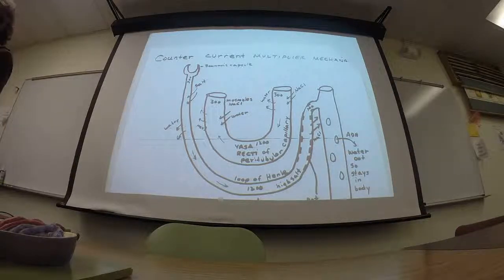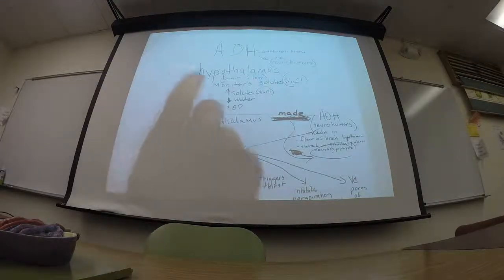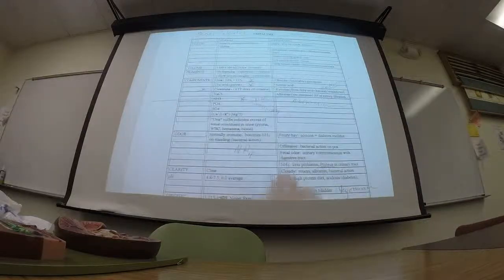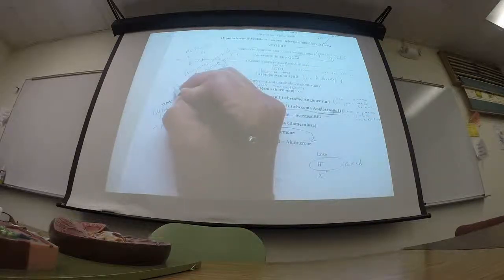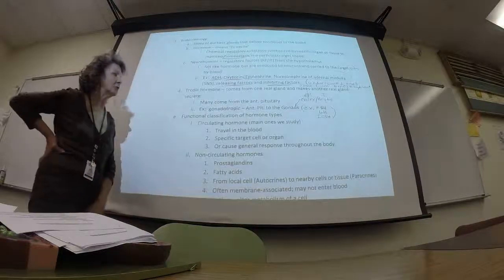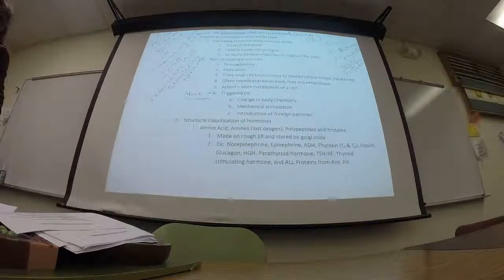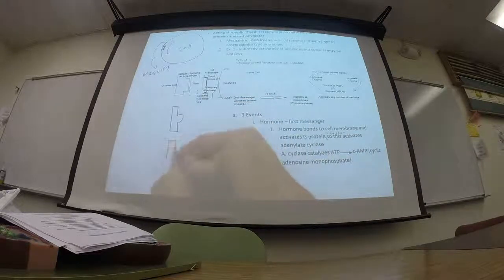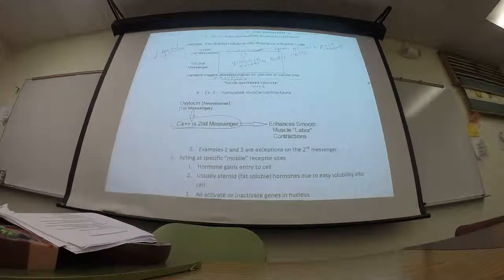APII_Hollis_Urinary System_Lecture Part 2